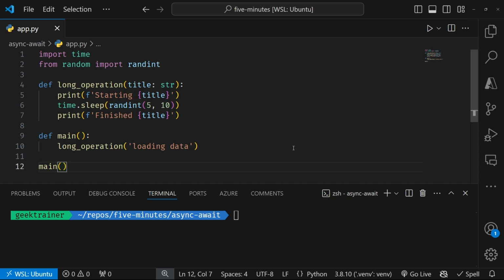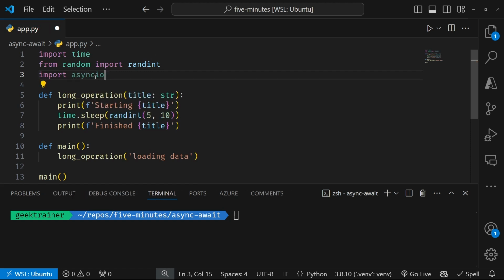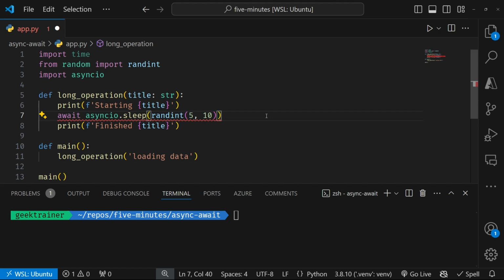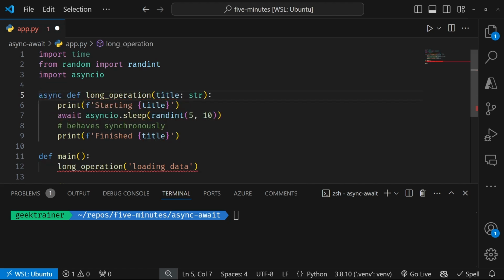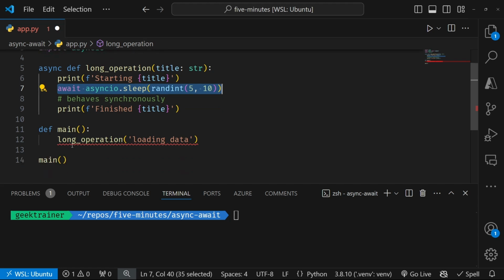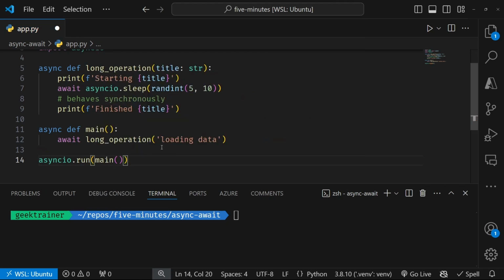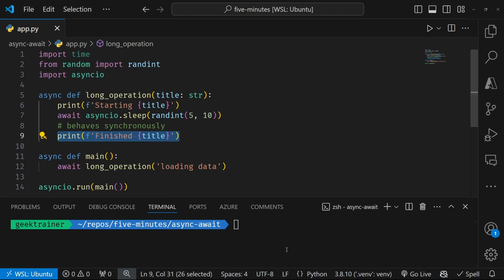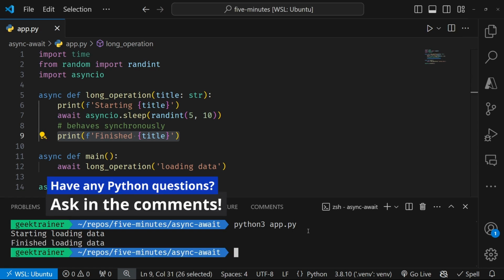Asynchronous programming in Python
When you have a long running operation in Python it'll block the main thread. This can limit scaling and responsiveness. You can update your code to use async/await to spin off a separate worker! Let's explore how to do this in under 5 minutes!